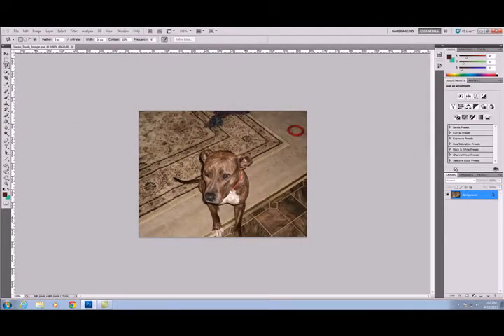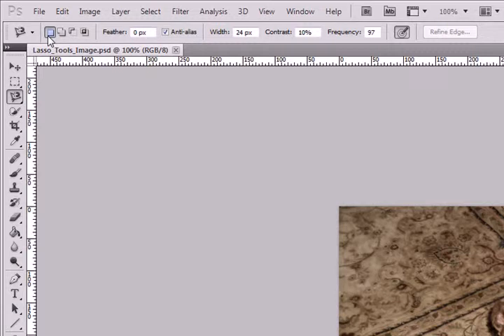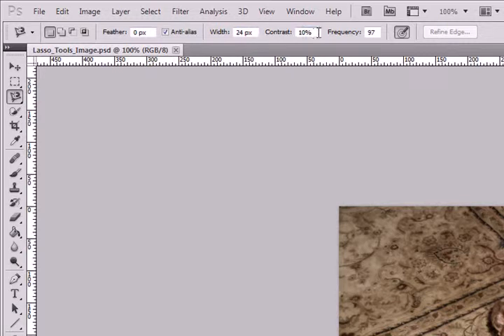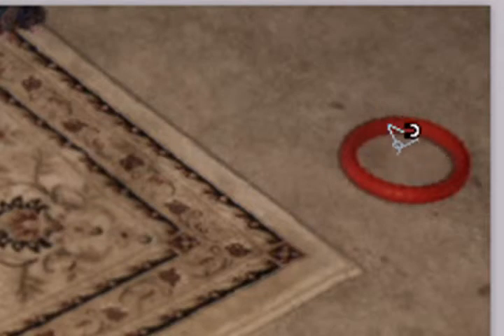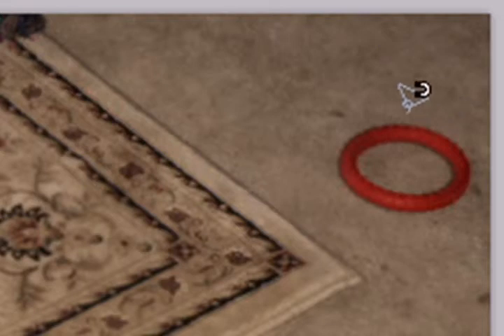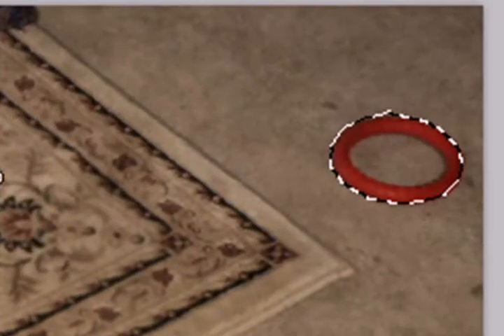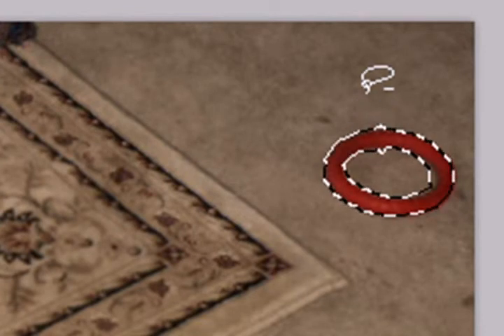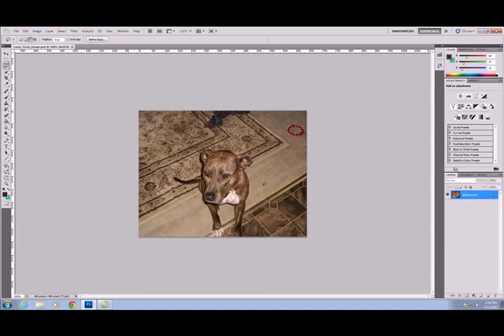Photoshop Tutorial-Using the Magnetic Lasso Tool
A tutorial on how to use the Magnetic Lasso Tool in Adobe Photoshop CS5.1.